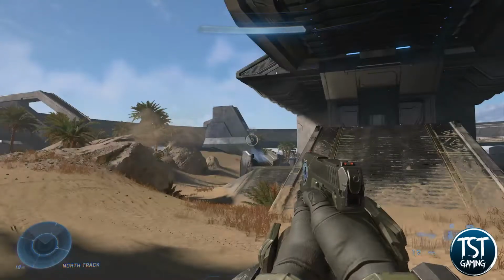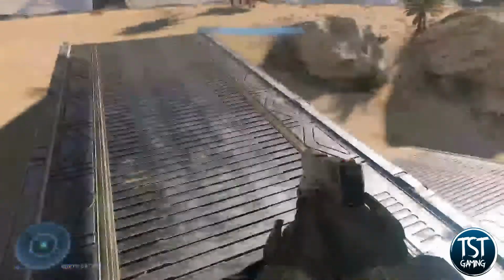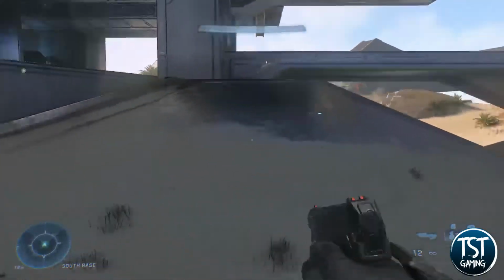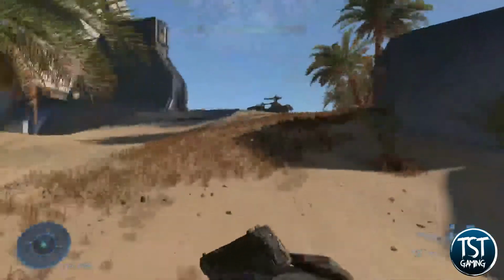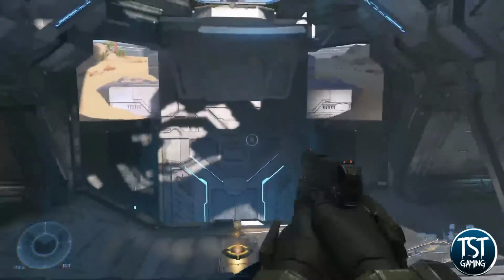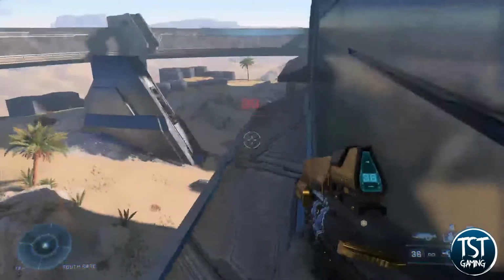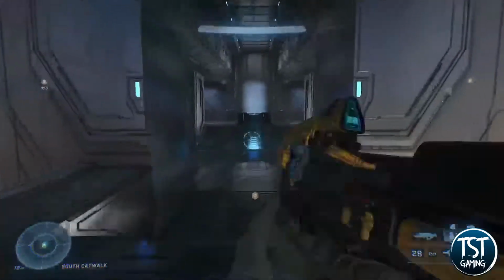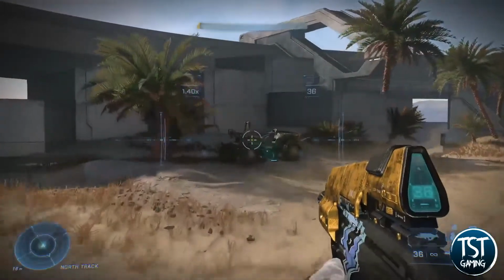Halo Infinite | Map Guide | Behemoth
TST Gaming was formed in 2005 as a Halo 2 clan and is now a YouTube channel for keeping you updated with everything Halo!